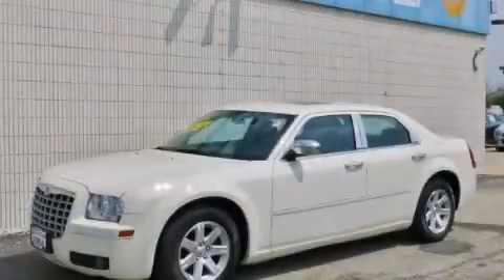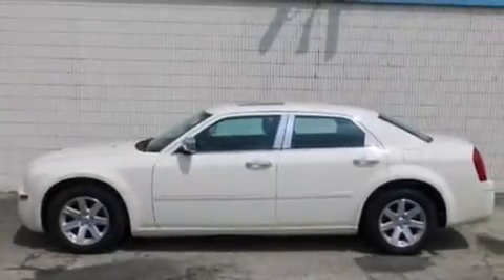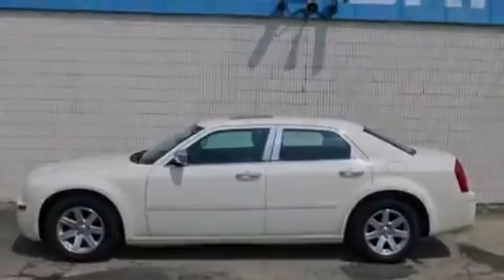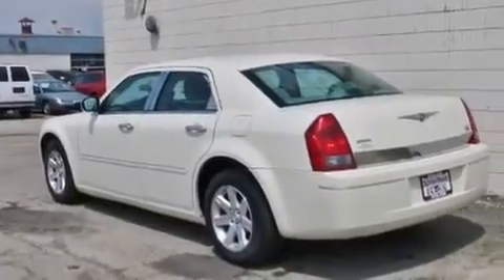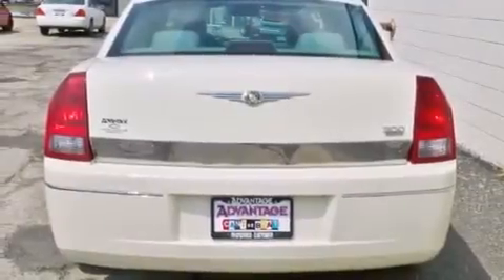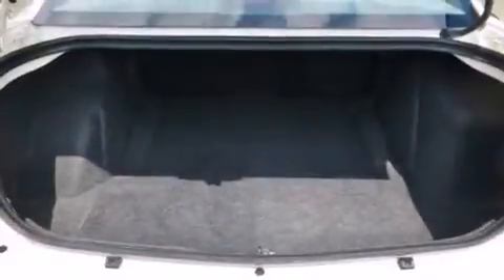2007 Chrysler 300 Bolingbrook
Year : 2007
 Make : Chrysler
 Model : 300
 Engine : 3.5L MPI 24-Valve HO V6 Engine
 Trans . : Automatic

 Miles : 30,633

 115 W South Frontage Rd.

 Used 2007 Chrysler 300  Bolingbrook IL